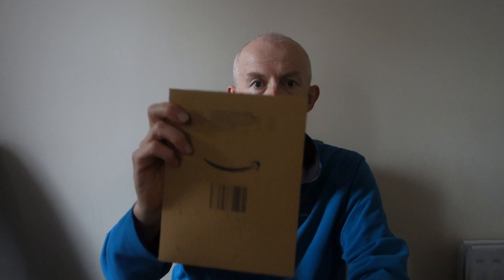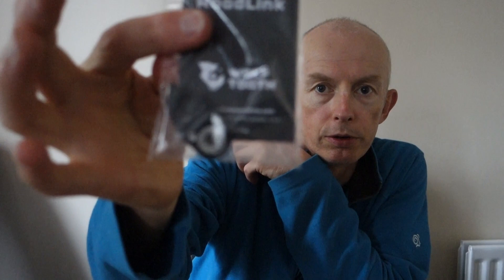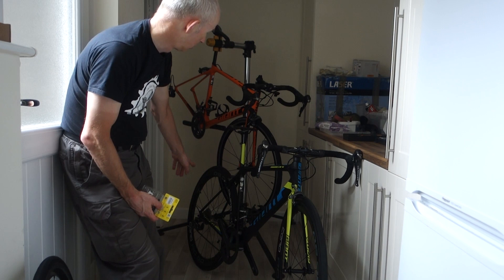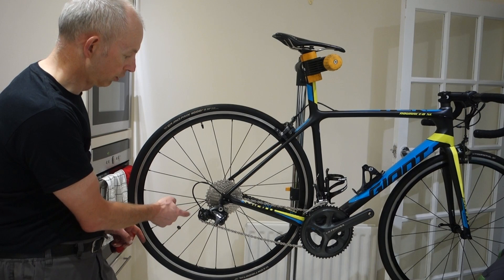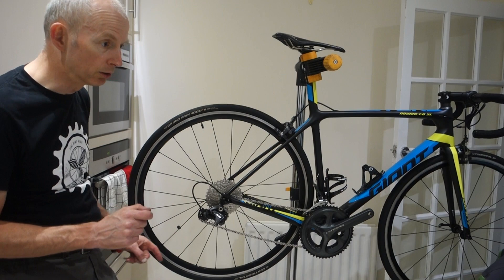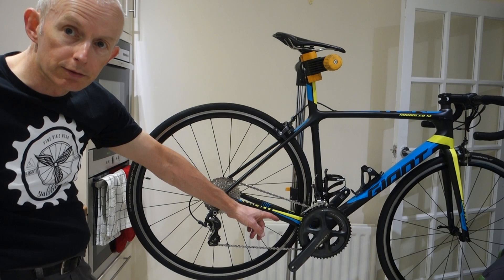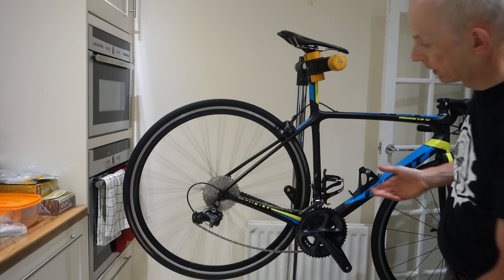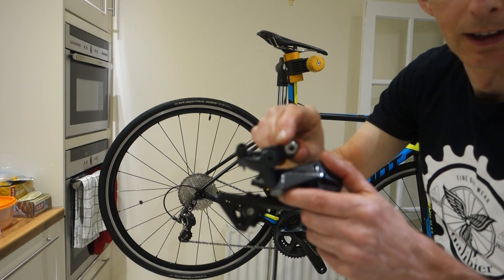Getting the bike ready for Everesting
Getting the bike ready for Everesting. Vlog 418.
Getting the TCRSL ready in advance of my Everesting attempt this coming weekend.